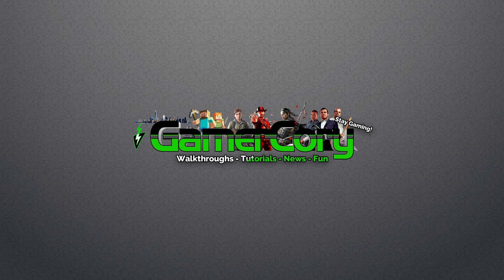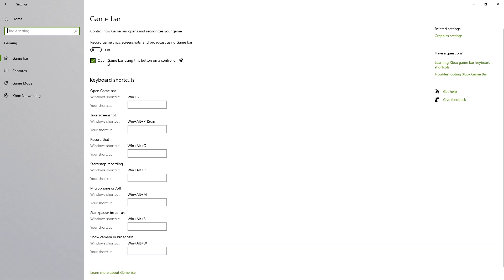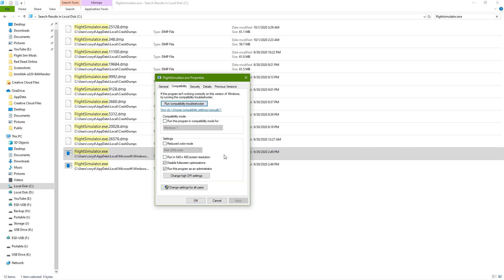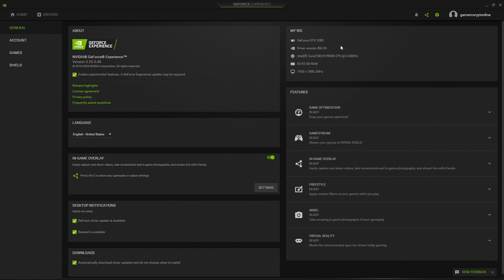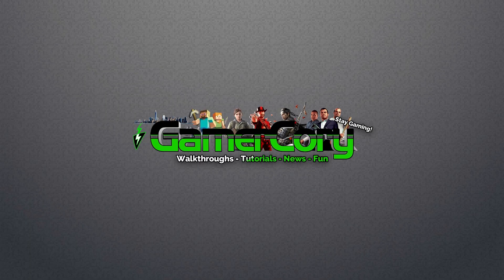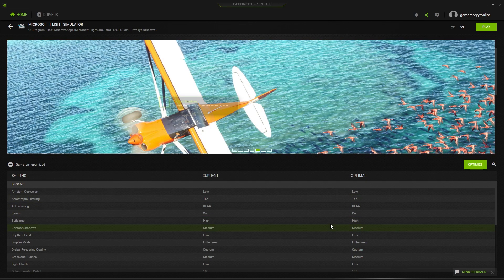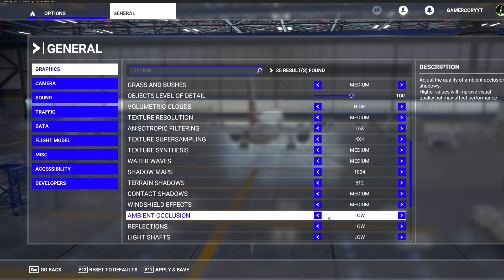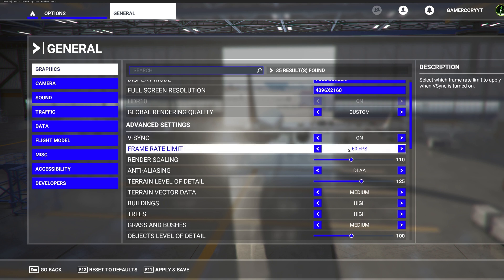How to Fix MSFS 2020 Crashing or Freezing NOW! Microsoft Flight Simulator 2020